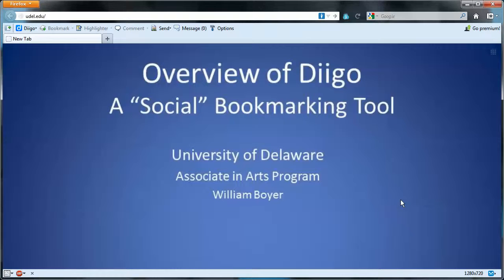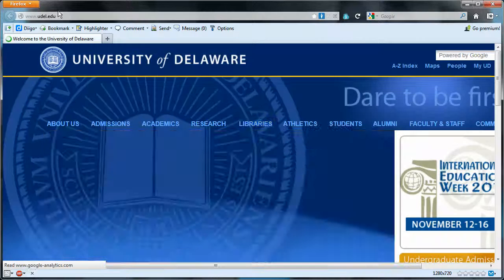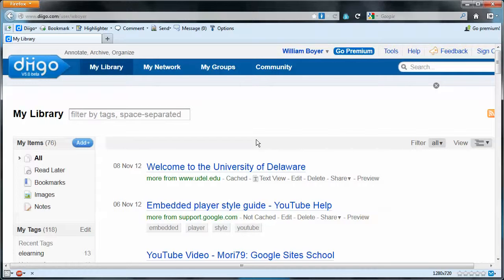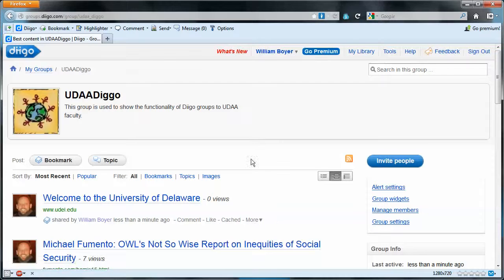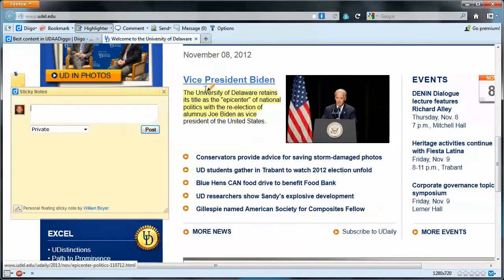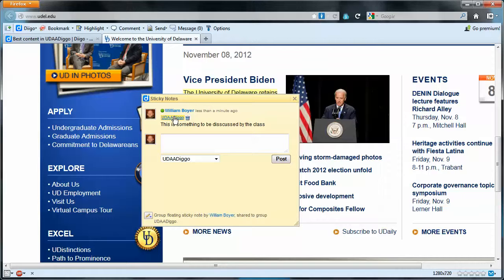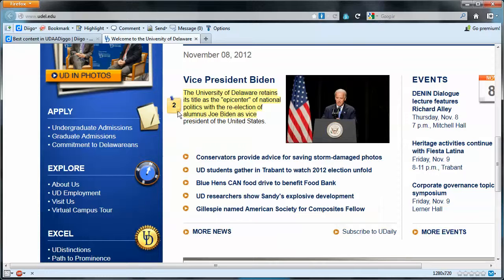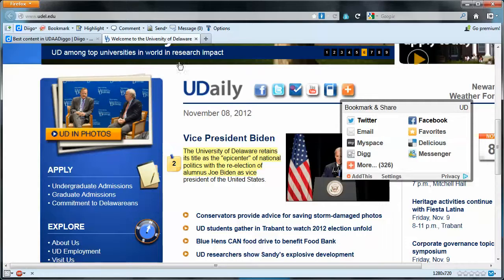Diigo Overview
This is a brief introduction to Diigo